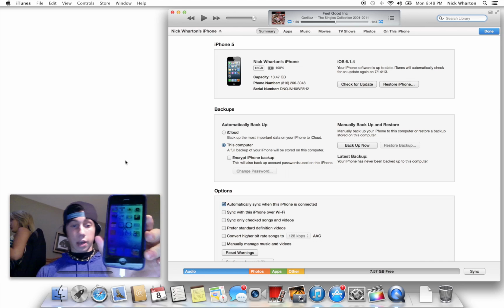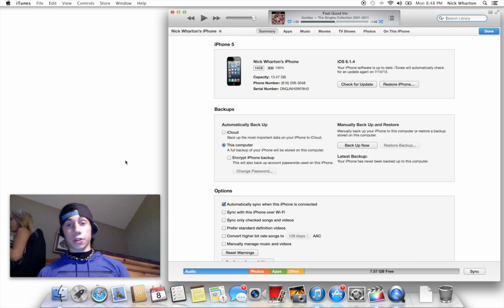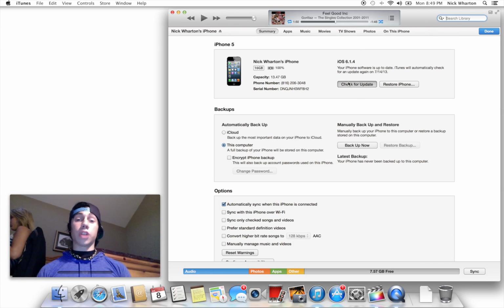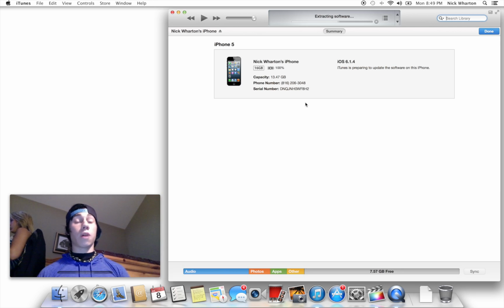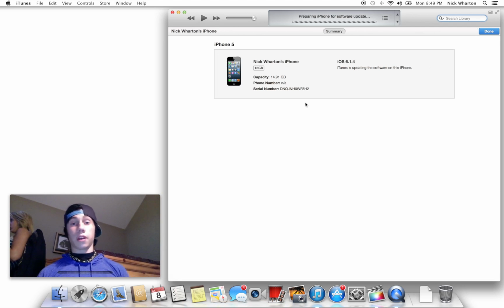How to get iOS 7 Beta 3 on your iDevice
iOS 7 beta 3 is also available for download in iOS Dev Center. Direct download links for iOS 7 beta 3 (please note you need to be a registered developer)

iPhone's:

iPhone 5 A1428 US And CA GSM iOS 7 Beta 3
iPhone5,1_7.0_11A4414e_Restore.ipsw

iPhone 5 A1429 US CDMA And Rest Of World GSM iOS 7 Beta 3
iPhone5,2_7.0_11A4414e_Restore.ipsw

iPhone 4S iOS 7 Beta 3
iPhone4,1_7.0_11A4414e_Restore.ipsw

iPhone 4 GSM iOS 7 Beta 3
iPhone3,1_7.0_11A4414e_Restore.ipsw

iPhone 4 Rev A iOS 7 Beta 3
iPhone3,2_7.0_11A4414e_Restore.ipsw

iPhone 4 CDMA iOS 7 Beta 3
iPhone3,3_7.0_11A4414e_Restore.ipsw

iPod's:

iPod Touch 5th Gen iOS 7 Beta 3
iPod5,1_7.0_11A4414e_Restore.ipsw

iPad's:

iPad 2 WiFi iOS 7 Beta 3
iPad2,1_7.0_11A4414e_Restore.ipsw

iPad 2 WiFi + GSM iOS 7 Beta 3
iPad2,2_7.0_11A4414e_Restore.ipsw

iPad 2 WiFi + CDMA iOS 7 Beta 3
iPad2,3_7.0_11A4414e_Restore.ipsw

iPad 2 Rev A iOS 7 Beta 3
iPad2,4_7.0_11A4414e_Restore.ipsw

iPad Mini A1432 WiFi iOS 7 Beta 3
iPad2,5_7.0_11A4414e_Restore.ipsw

iPad Mini A1454 US & CA GSM iOS 7 Beta 3
iPad2,6_7.0_11A4414e_Restore.ipsw

iPad Mini A1455 US CDMA And Rest Of World GSM iOS 7 Beta 3
iPad2,7_7.0_11A4414e_Restore.ipsw

iPad 3 WiFi iOS 7 Beta 3
iPad3,1_7.0_11A4414e_Restore.ipsw

iPad 3rd Gen WiFi + CDMA iOS 7 Beta 3
iPad3,2_7.0_11A4414e_Restore.ipsw

iPad 3rd Gen WiFi + GSM iOS 7 Beta 3
iPad3,3_7.0_11A4414e_Restore.ipsw

iPad 4th Gen A1458 WiFi iOS 7 Beta 3
iPad3,4_7.0_11A4414e_Restore.ipsw

iPad 4th Gen A1459 US & CA GSM iOS 7 Beta 3
iPad3,5_7.0_11A4414e_Restore.ipsw

iPad 4th Gen A1460 US CDMA And Rest Of World GSM iOS 7 Beta 3
iPad3,6_7.0_11A4414e_Restore.ipsw